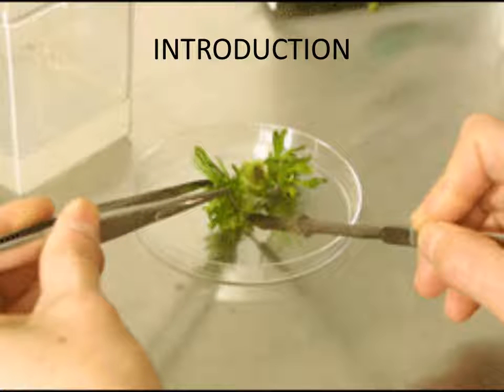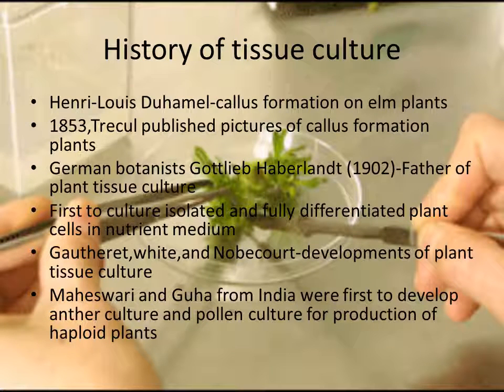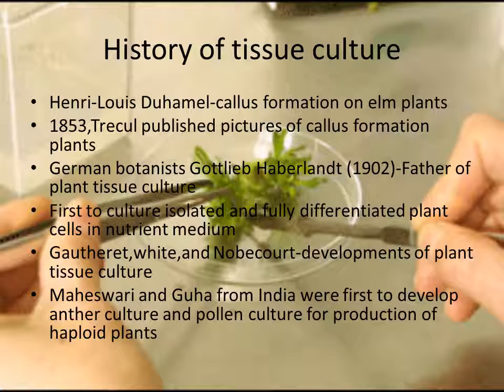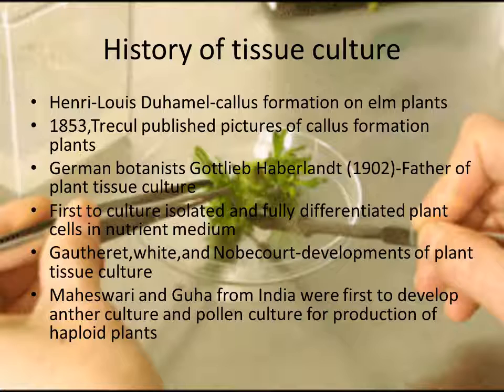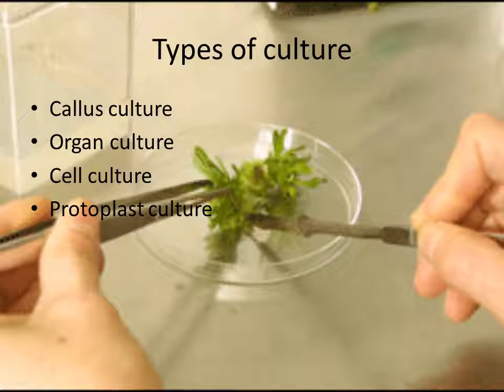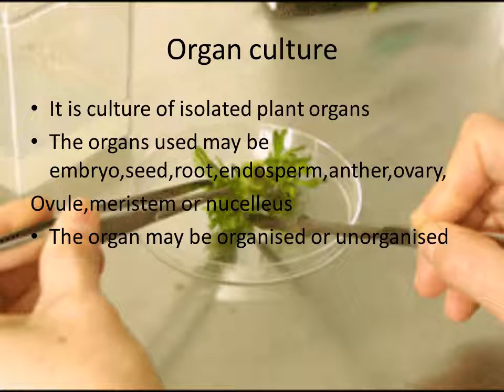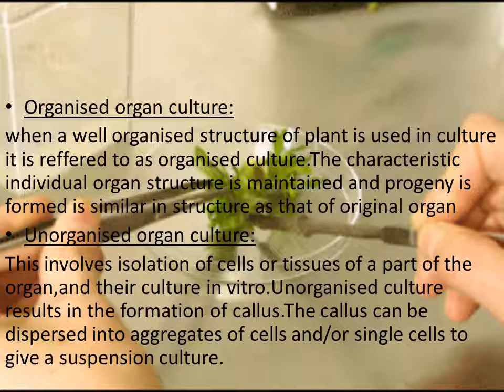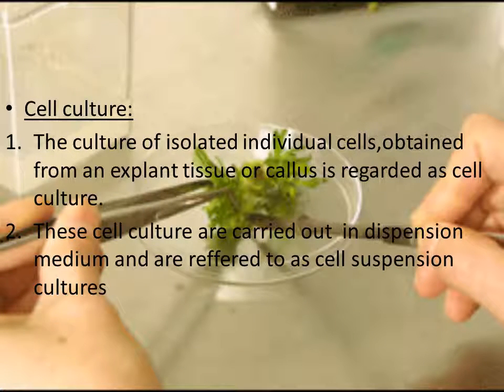PLANT TISSUE CULTURE PART 2